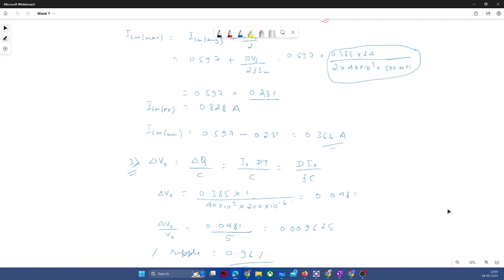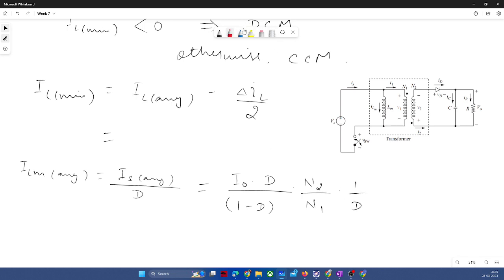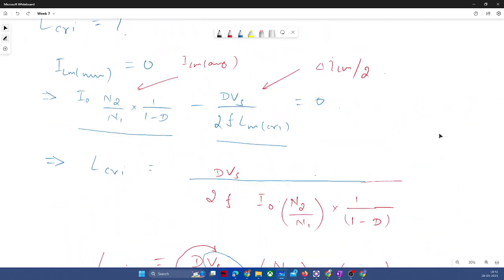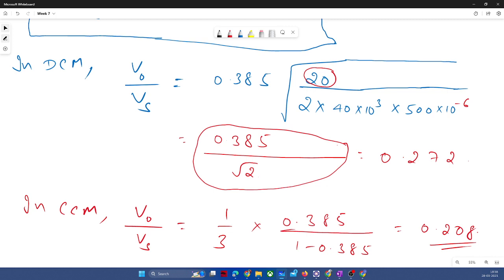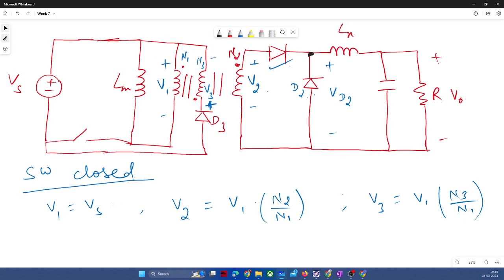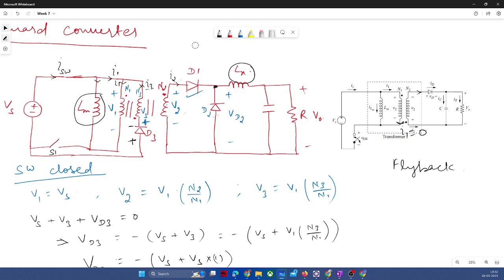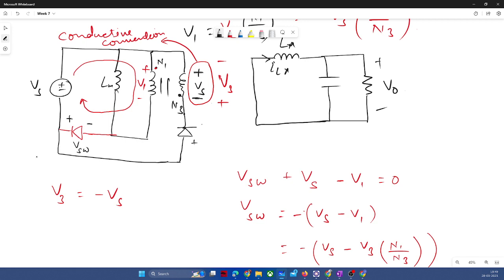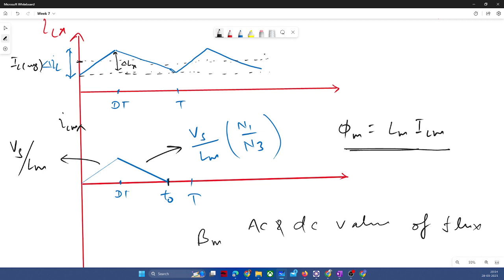Live Session 8: Isolated DC-DC Converter (Fundamental of Power Electronics)